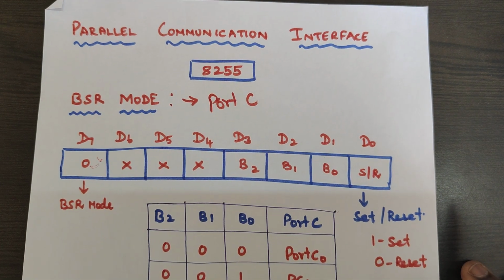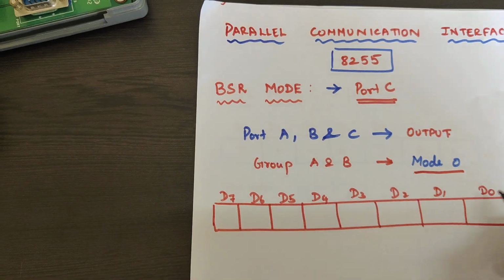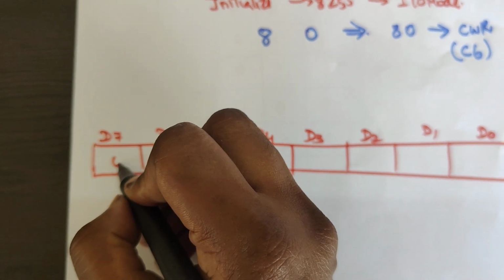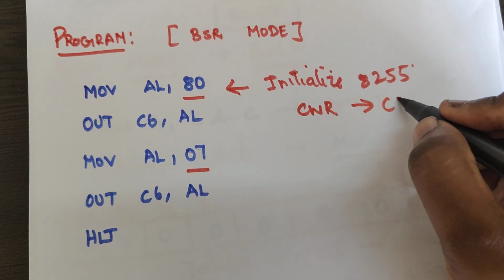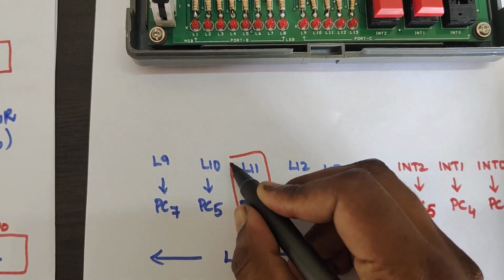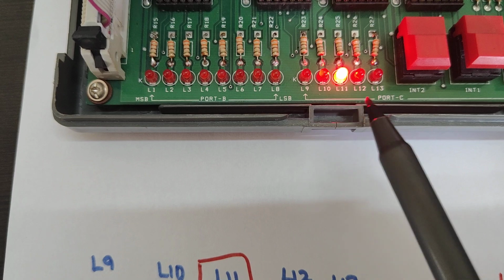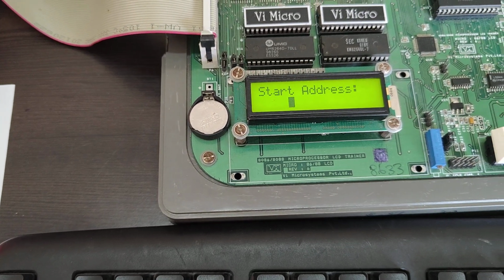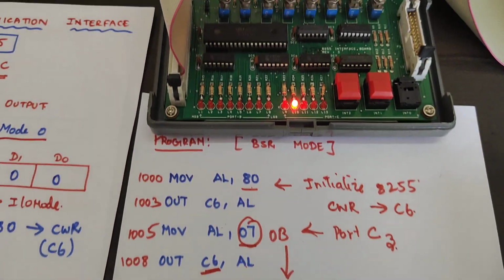INTERFACING 8255 WITH 8086 - BSR MODE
ALP to interfacing 8255 with 8086 in BSR Mode.

BSR Mode to set bit 3 of Port C as output pin.